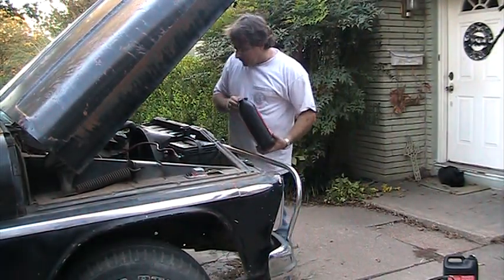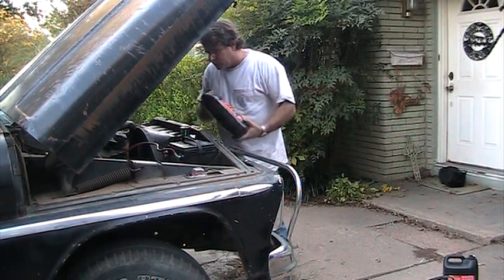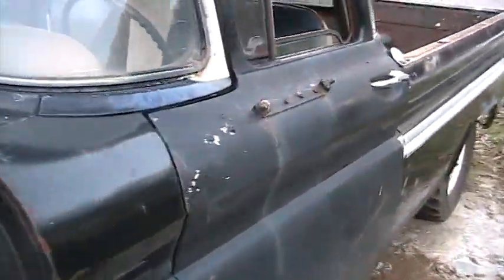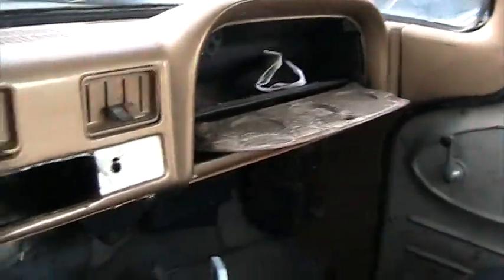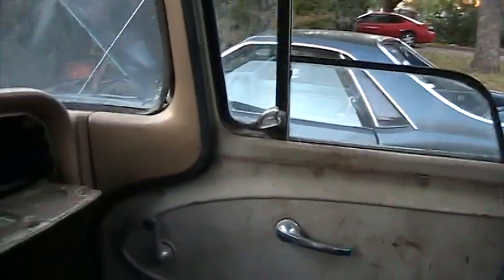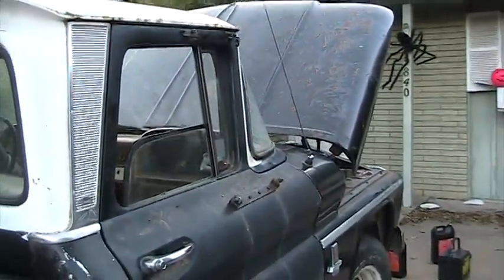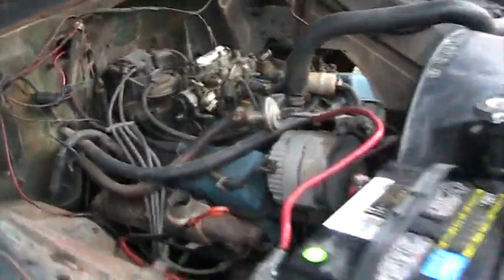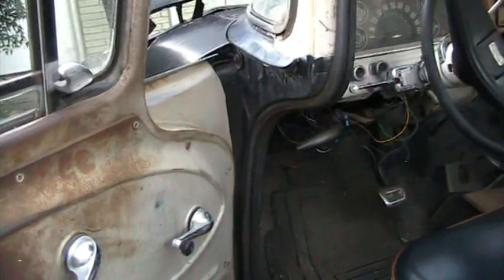63 Chevy C10 truck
Getting it ready for export overseas. Installing the 2 ton truck doors on a 1/2 ton works without any modifications.